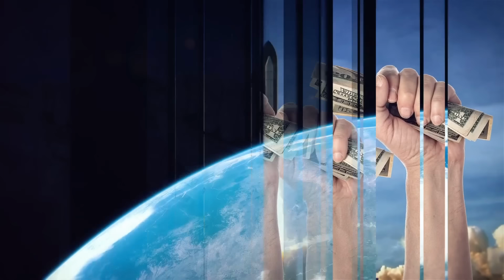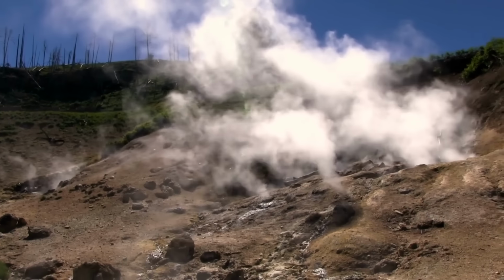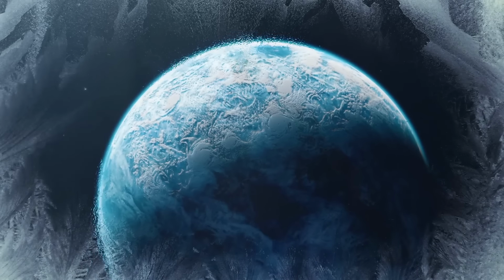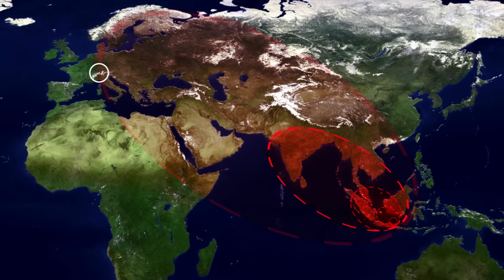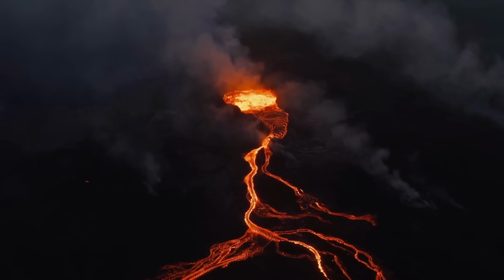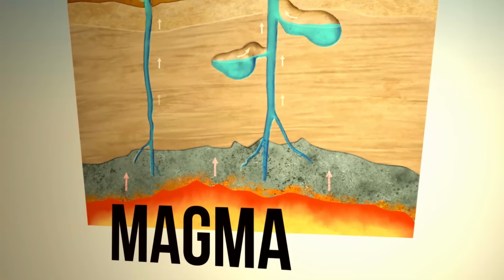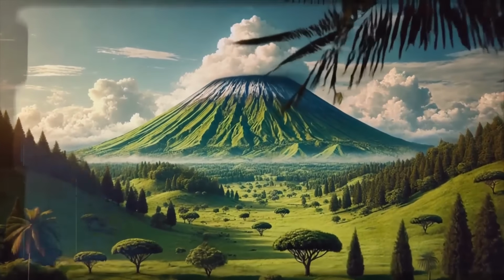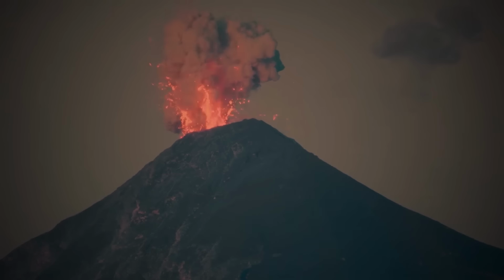The MOST DANGEROUS Volcano in the USA About to Erupt? Scientists Are Getting Worried…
America’s most feared volcano might be waking up…  Recent seismic activity, rising gas emissions, and ground swelling have scientists closely monitoring the situation at Yellowstone — a supervolcano with the power to impact the entire planet.

Is this just another natural cycle, or the early warning signs of something catastrophic? In this gripping episode, we explore what’s happening beneath the surface, what experts are saying, and what it could mean for all of us.